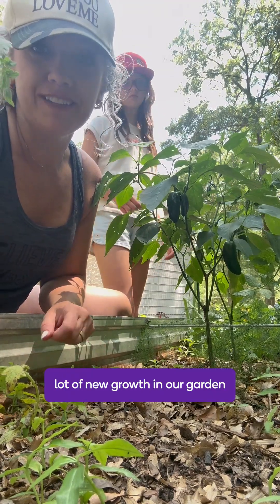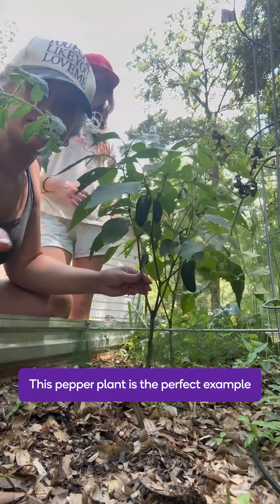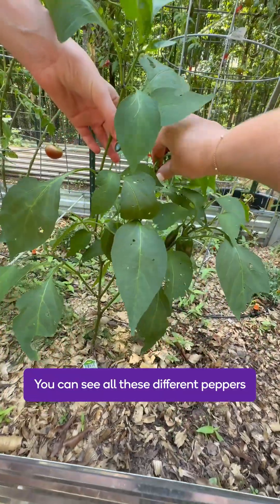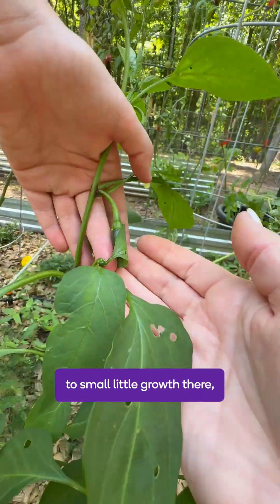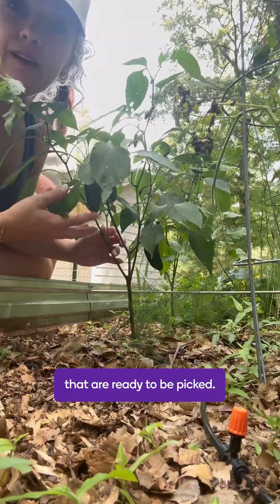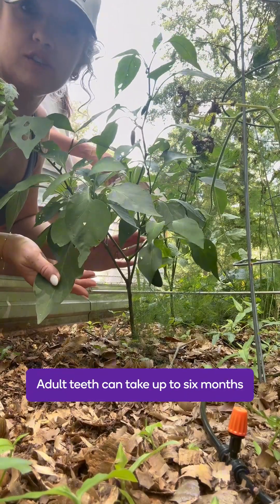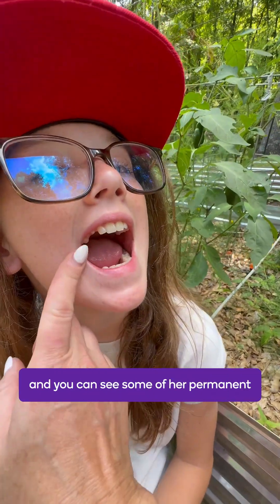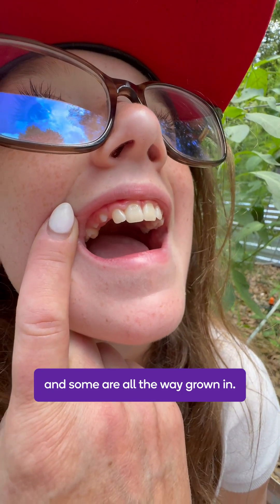Using pepper plants to explain mixed dentitions!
When your child loses a tooth and nothing seems to grow in right away—it’s easy to worry. But according to BURST Ambassador and dental hygienist Erin, this is totally normal! Since most of us are visual learners, she explains the mixed dentition out in the garden.

In this short video, Erin explains:
✔️ Why adult teeth come in at different times
✔️ How long it can take to fully erupt
✔️ When to see a dentist if you don’t see progress
✔️ What X-rays can reveal about what's happening under the gums

If you’re navigating the mixed dentition stage with your child, this friendly garden-themed explainer will help you breathe easy and know what to expect.